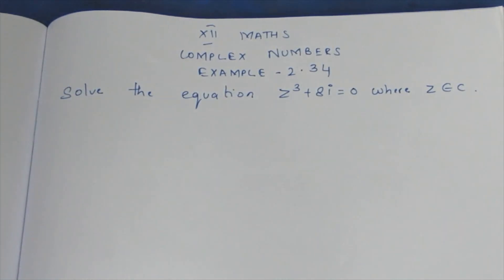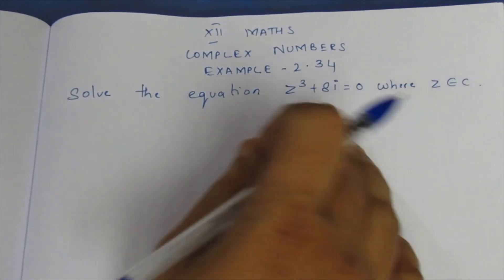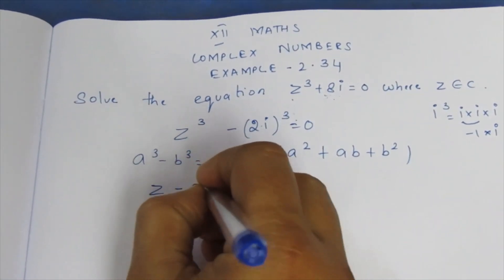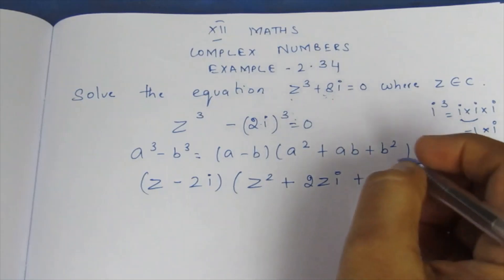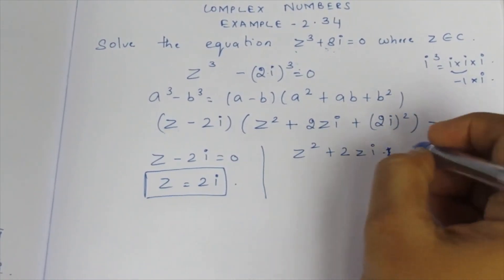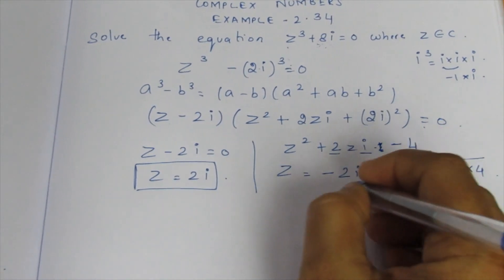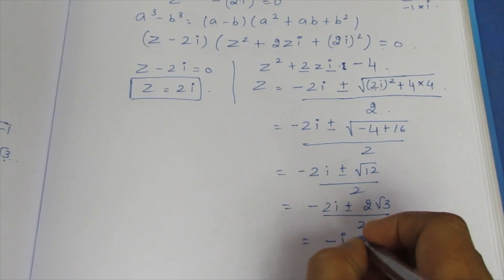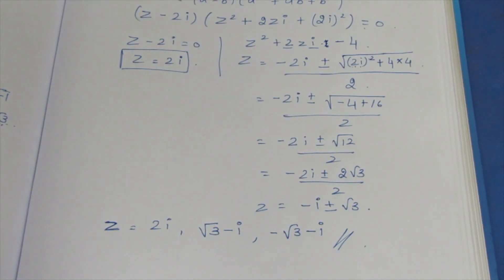TN CLASS 12 MATHS COMPLEX NUMBERS EXAMPLES 2.34